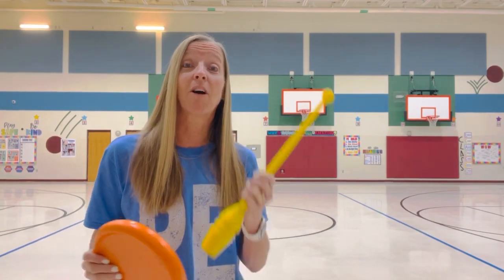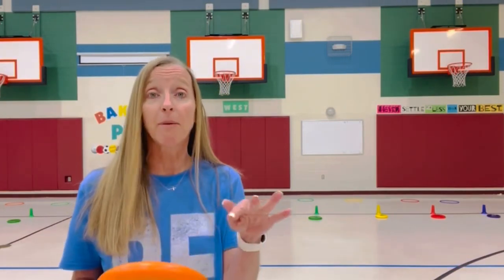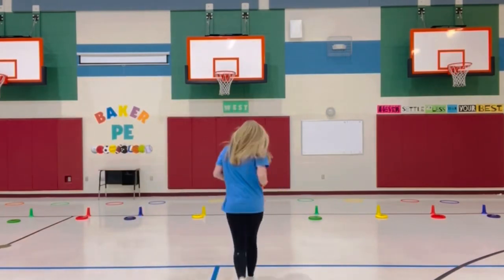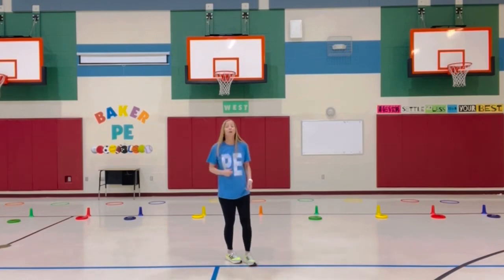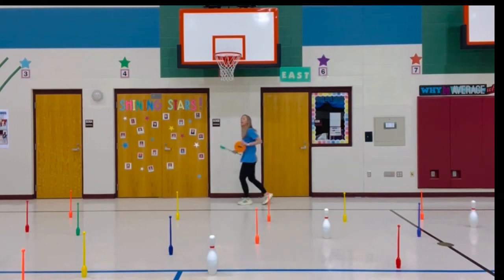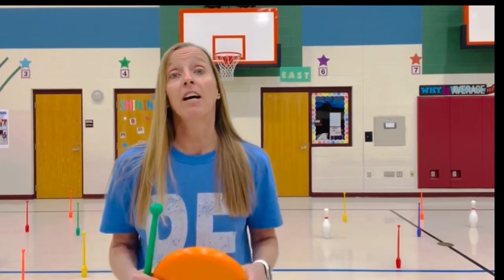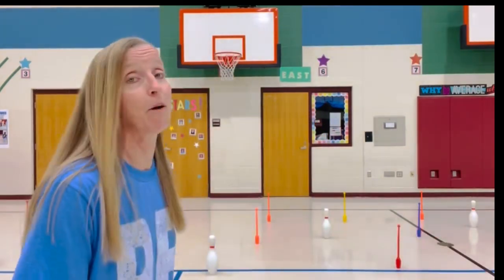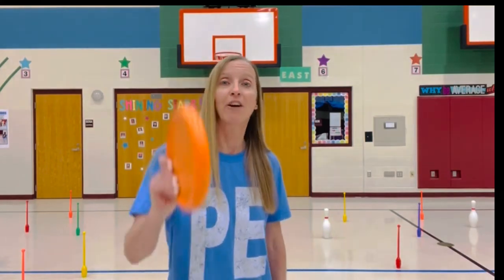THIN PIN FRISBEE! 3 Different Rounds/Ways to Play!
Thin Pin frisbee is a great frisbee game that offers 3-4 different levels/rounds. If you dont have thin pins, you can always use bowling pins. Check it out!
Grade levels: Kinder-5th